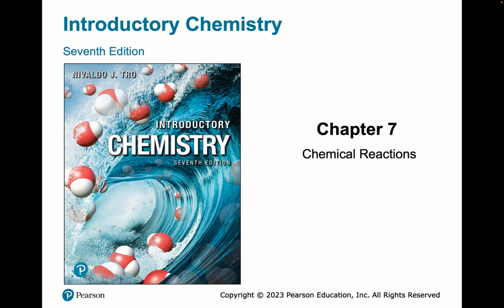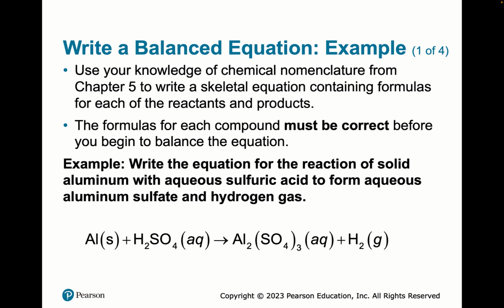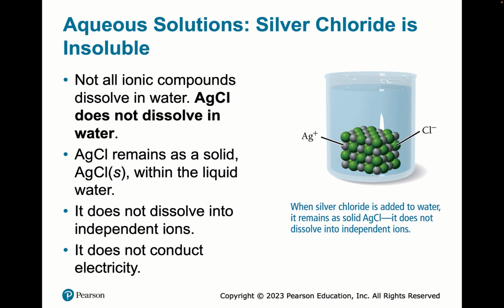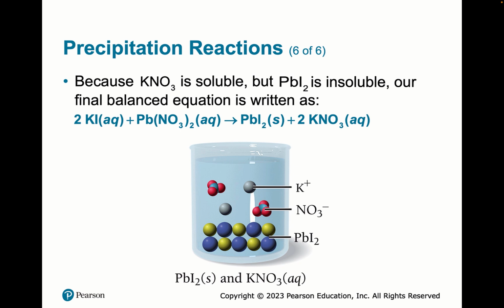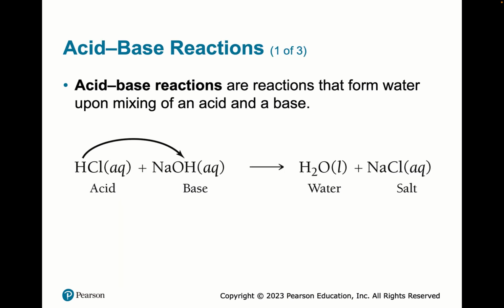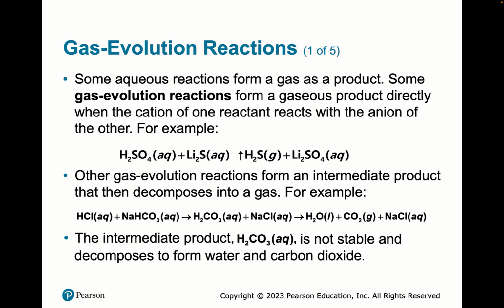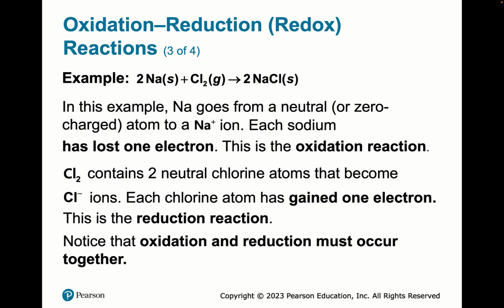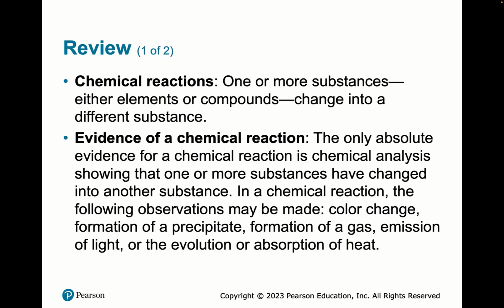CH 7 Lecture